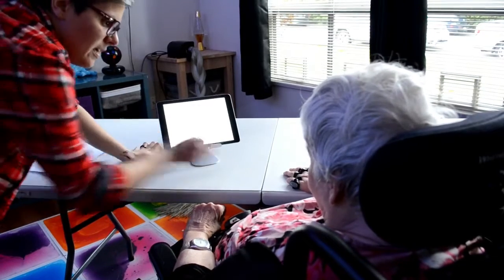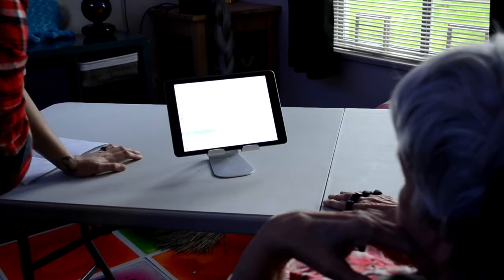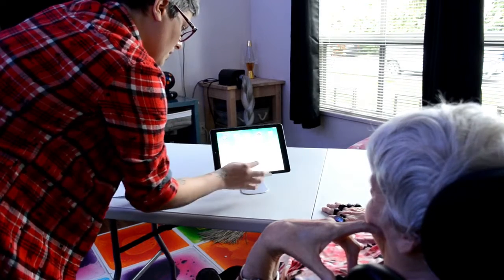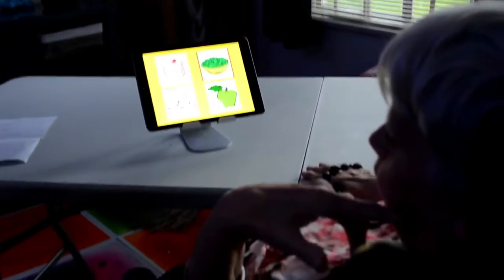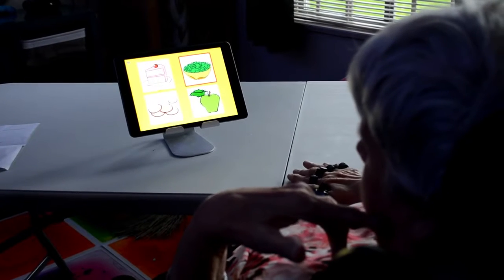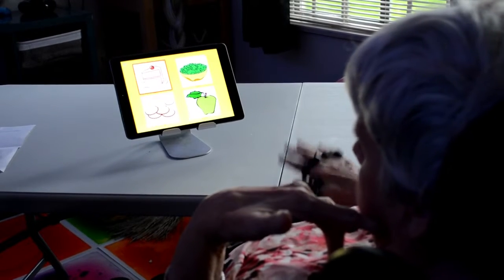Using The Tap™ Device For Assistive Communication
DDA has been conducting research on the development of a unique adaptive communication system using a wireless, one-handed keyboard known as Tap™.